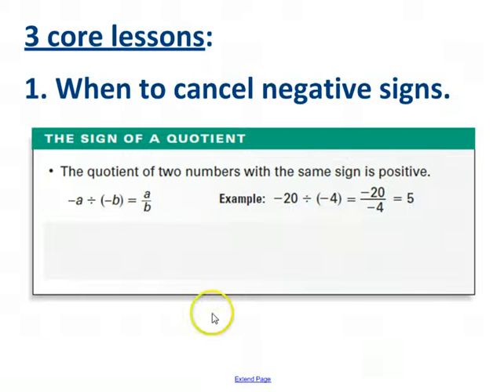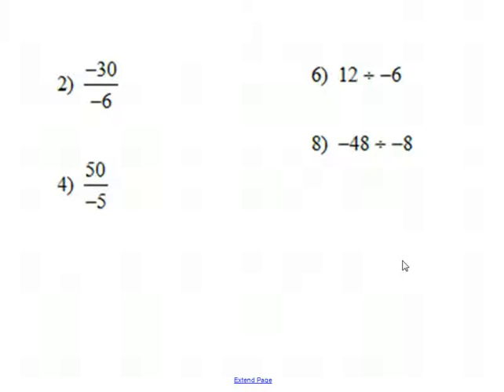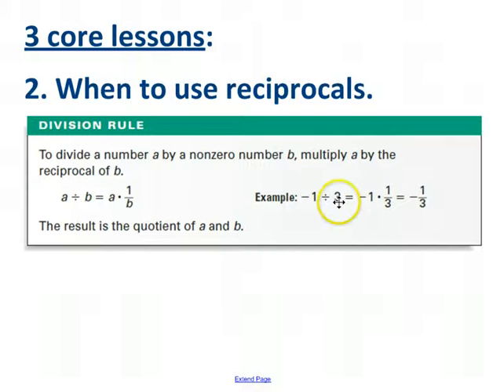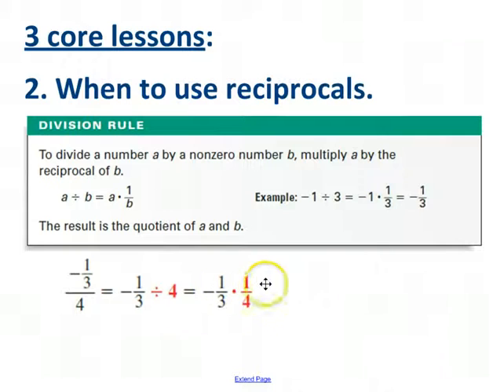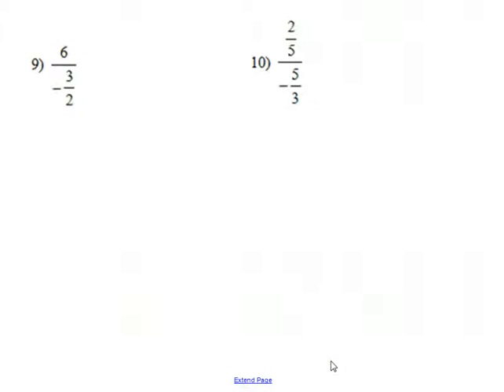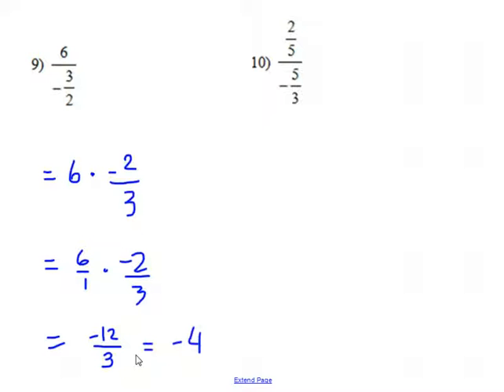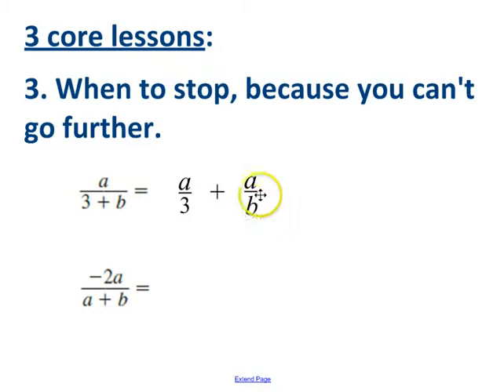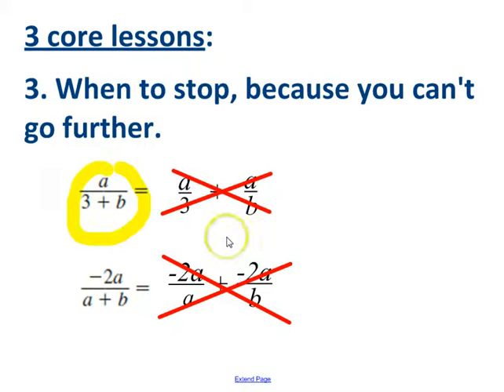Division with Negatives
Division with Negatives, video 2d, Enriched Algebra